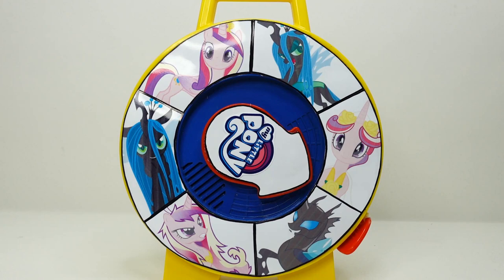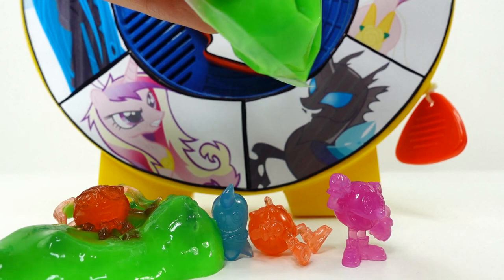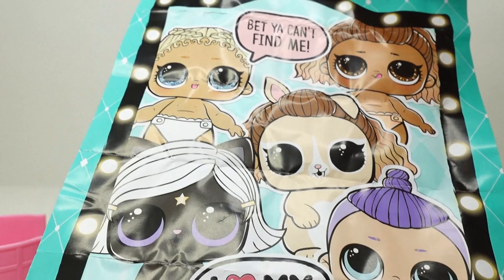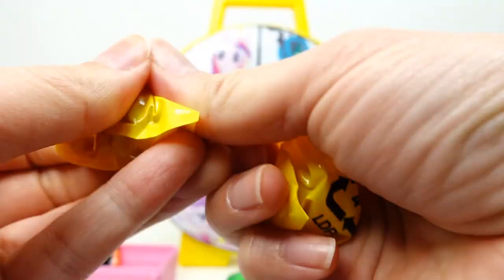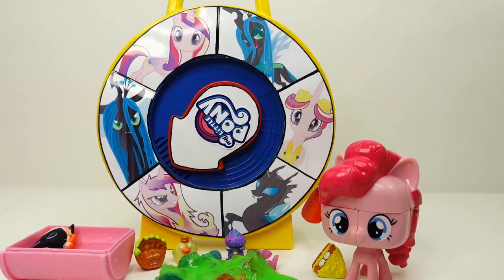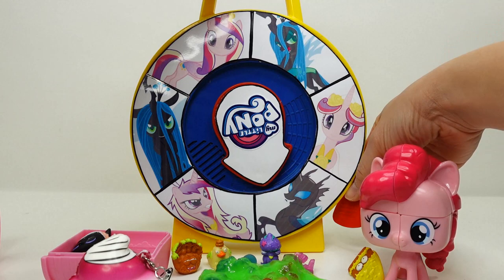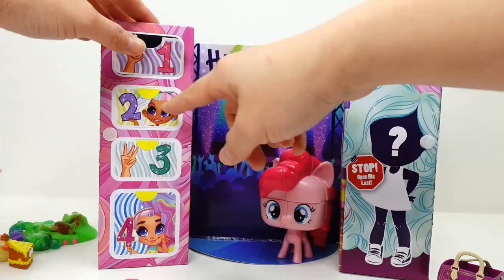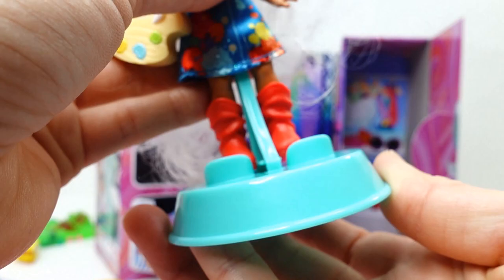Princess Cadance and Queen Chrysalis Play Spinning Wheel of Pony Game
Today we are playing spin the wheel game with My Little Pony. In this game, Princess Cadance will play against Queen Chrysalis. With each round, we will get a fun surprise from Princess Cadance, and a yucky surprise from Queen Chrysalis. Which team are you on?